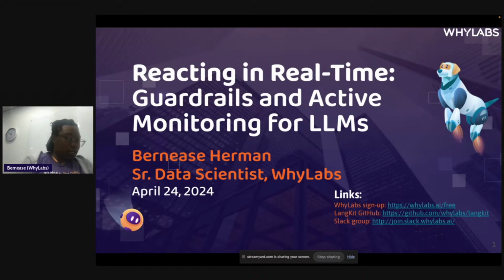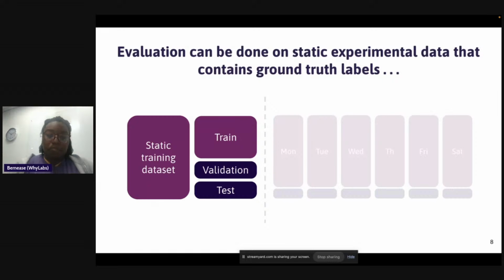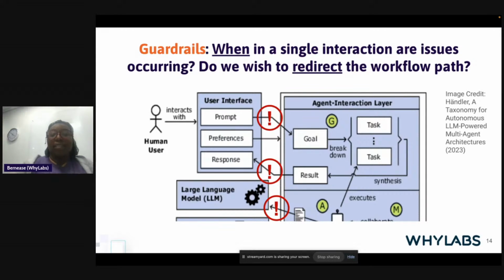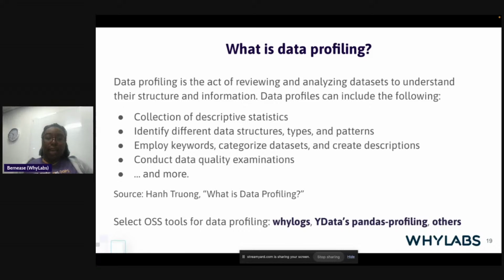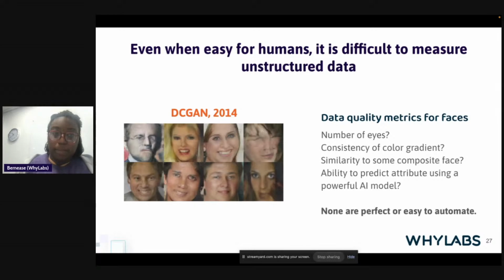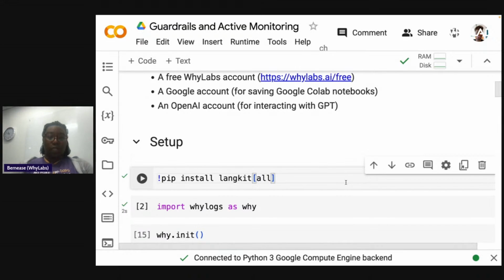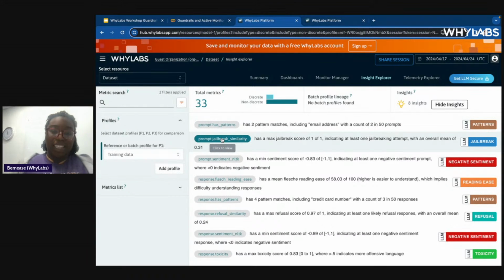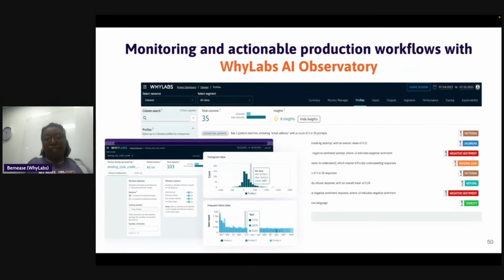Reacting in Real-Time: Guardrails and Active Monitoring for LLMs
Event Overview:

As organizations move their GenAI initiatives from prototypes to real-world applications, continuous monitoring, powerful guardrails and the ability to fine-tune the LLM-powered applications becomes a top priority.

LLM applications are typically monitored after each user interaction, offering valuable insights for quick model iteration. But in some cases, the application's response needs to be fine-tuned during the user interaction - which requires assessing data in real time. This is where implementing guardrails comes in, establishing safety controls that monitor and dictate a user’s interaction with an LLM application.

Guardrails are a crucial line of defense for ensuring LLM quality and safety by protecting against bad actors, misuse, bad customer experience, hallucinations, and more. Guardrails can also reduce computational expense by invoking a cache for prompts that have been previously computed.

During this hands-on workshop, we’ll explore best practices for three common use cases for guardrails: detecting toxicity in user prompts and LLM responses, retrying for refusals and non-responses, and caching semantically similar prompts.

This workshop will cover how to:
- Apply guardrail thresholds to monitor and adjust LLM responses in real-time using out-of-the-box 1-click policy rule sets
- Detect when LLM responses are insufficient and retrying with adjusted prompts
- Direct your application to give predetermined or cached responses to known prompts

- A Google account (for saving a Google Colab)
- An OpenAI account (for interacting with GPT)

About WhyLabs:
WhyLabs, Inc. / @whylabs) enables teams to harness the power of AI with precision and control. From Fortune 100 companies to AI-first startups, teams have adopted WhyLabs’ tools to secure and monitor real-time predictive and generative AI applications. WhyLabs’ open source tools and SaaS observability platform surface bad actors, bias, hallucinations, performance decay, data drift, and data quality issues. With WhyLabs, teams reduce manual operations by over 80% and cut down time-to-resolution of AI incidents by 20x.

Learn more about WhyLabs and our open source projects:

- LangKit: An open-source toolkit for monitoring LLMs
- whylogs: the open source standard for data logging

Do you want to connect with the community, learn about WhyLabs, or get project support? Join the WhyLabs + Robust & Responsible AI community Slack